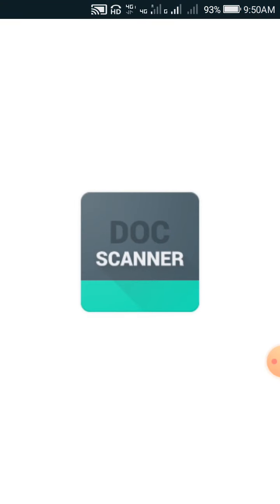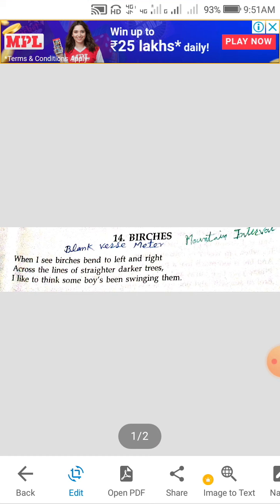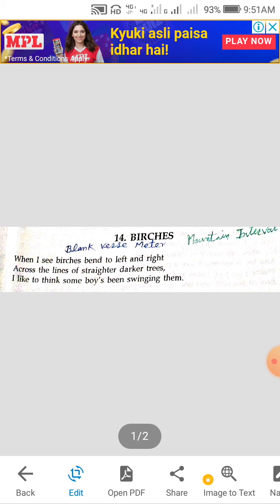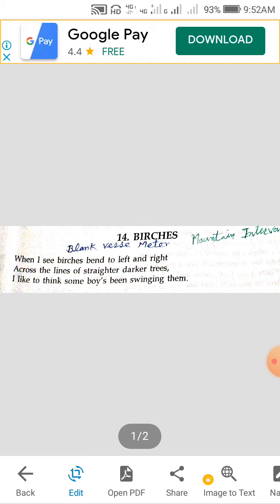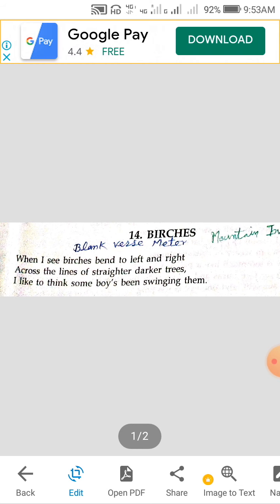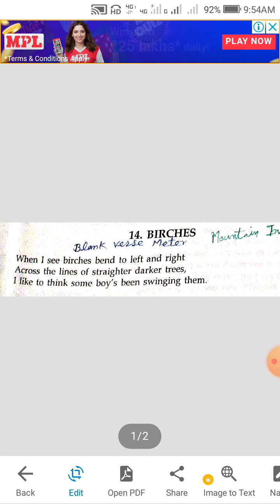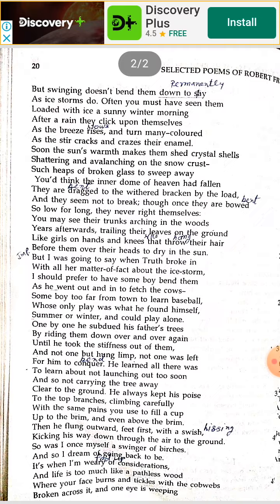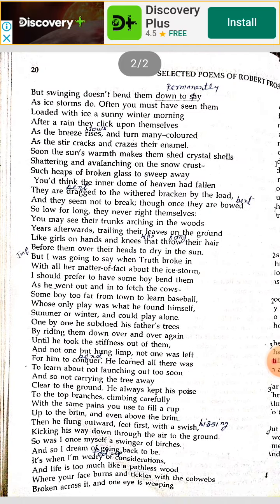Birches:lines 1-12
Vishram Singh Meena